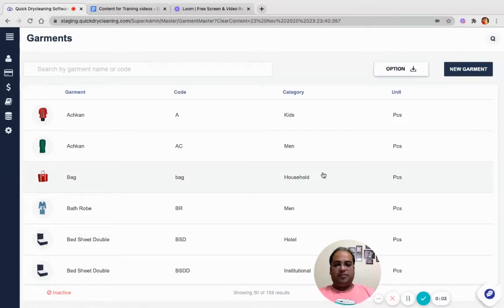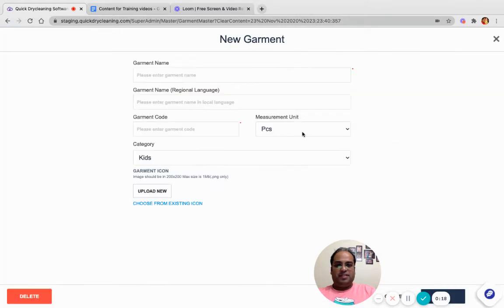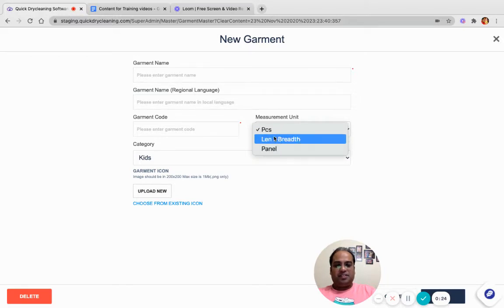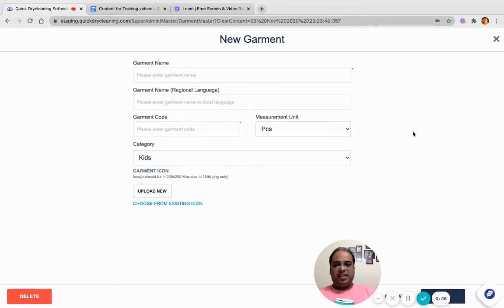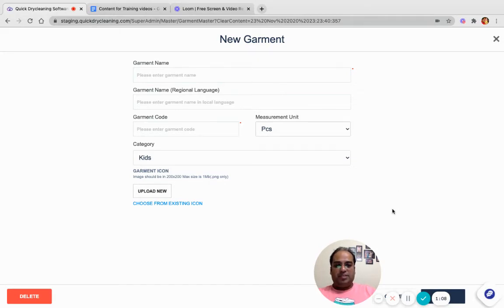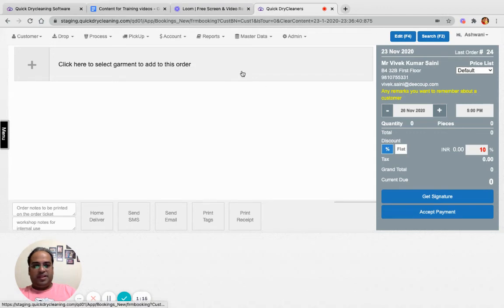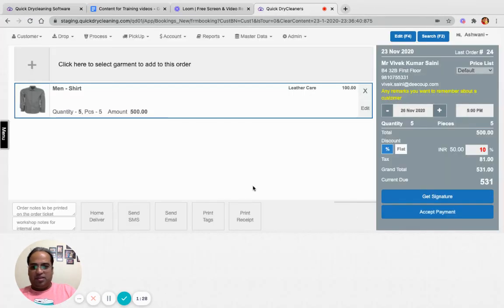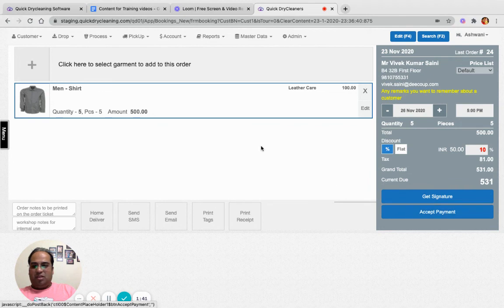Super Admin - Garments: Measurement Unit PCS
Welcome to the video tutorial of Super Admin - Garments: Measurement Unit (PCS), in this training video we will understand what is a PCS measurement unit in garments, and what’s the use of it?